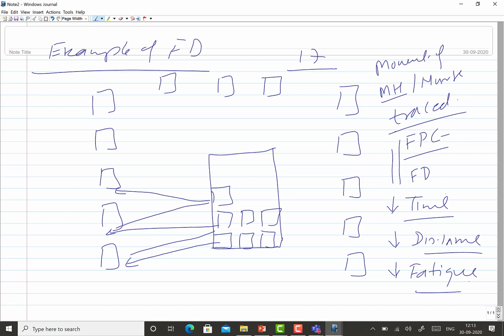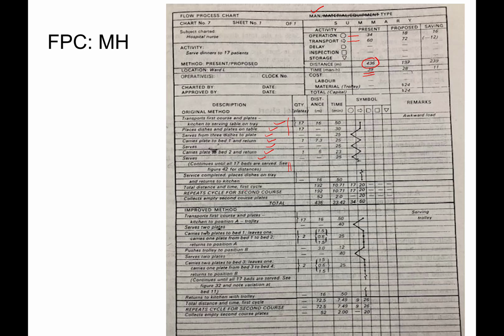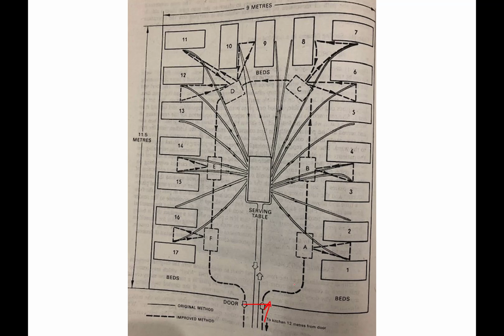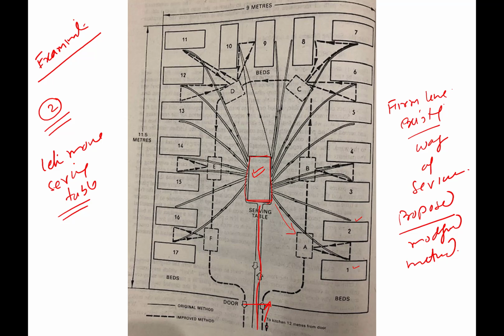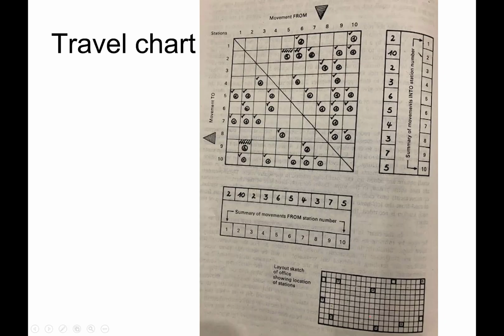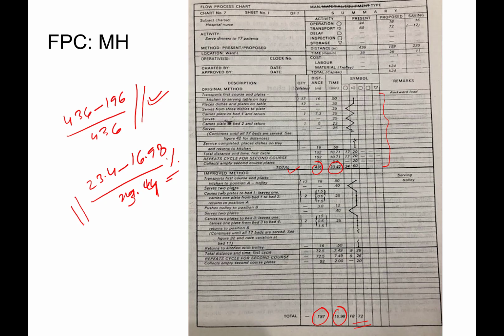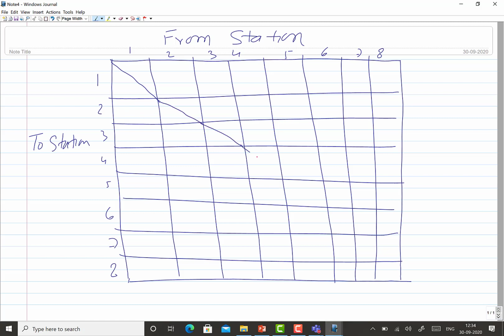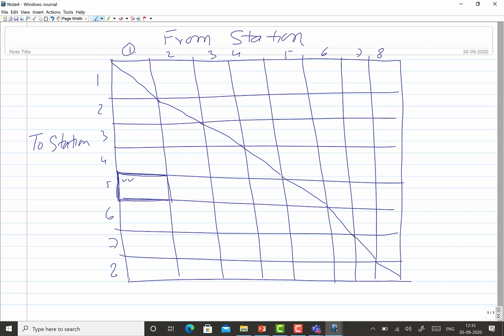MIN 313 L 12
Method Study: Recording Techniques: Flow Diagram and Travel